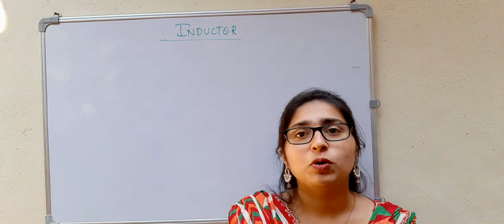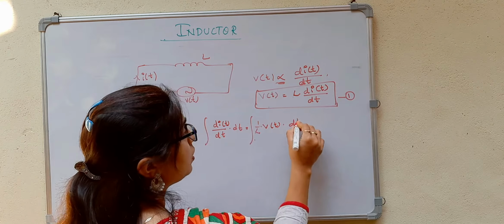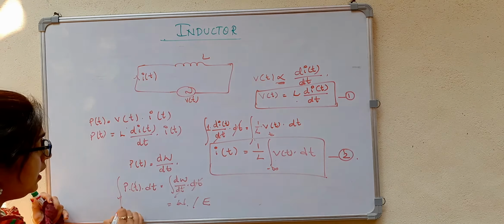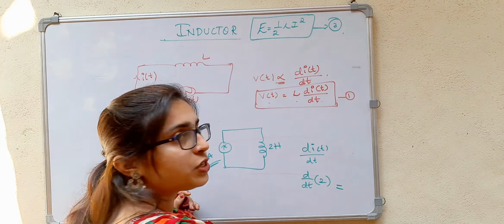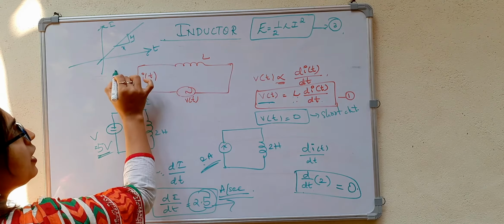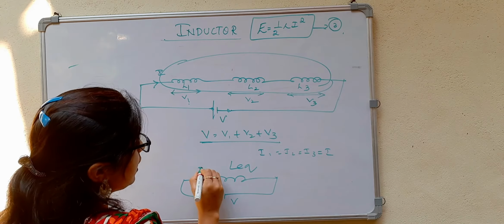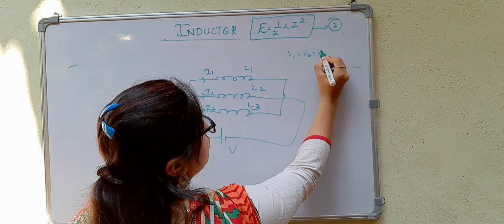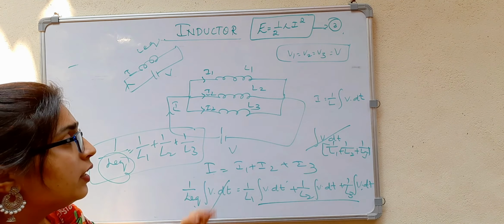Inductor(Current,voltage,energy,equivalent inductance)-Lecture 12